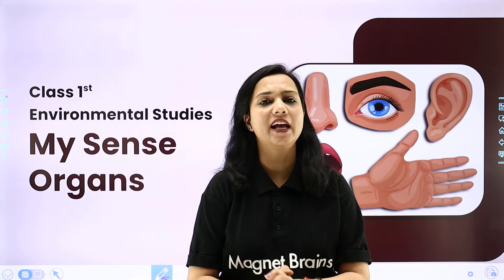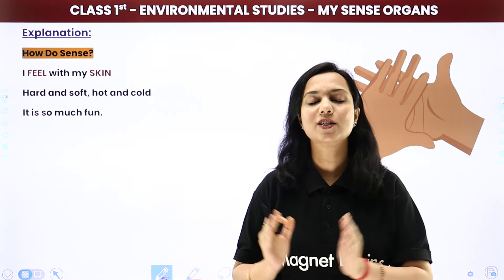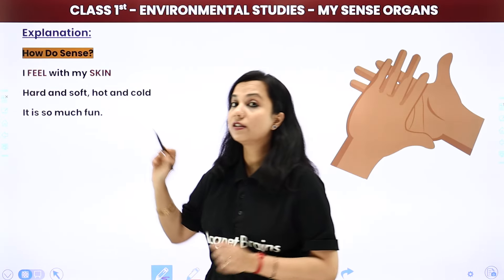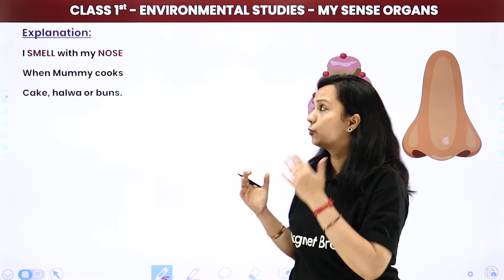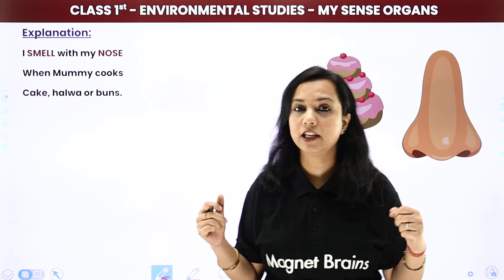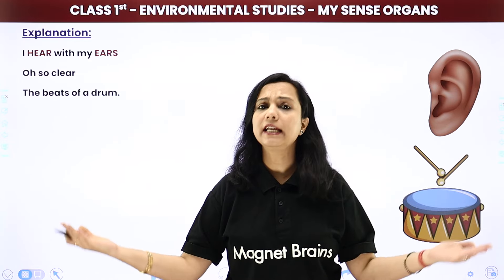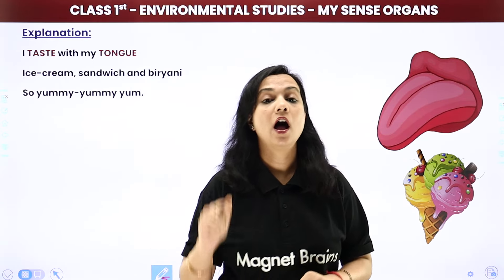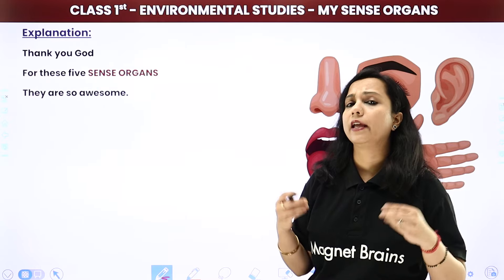Class 1 EVS | My Sense Organs - Explanation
✔️ Class: 1st
✔️ Subject: Environmental Studies
✔️ Chapter: My Sense Organs
✔️ Topic Name:  My Sense Organs - Explanation
✔️ Topics Covered In This Video (By shilpi Mam): Explained in Details about Explanation from The Chapter  My Sense Organs of class 1 EVS in this video.
00:00 Environmental Studies Introduction: Explanation
01:10 Explanation